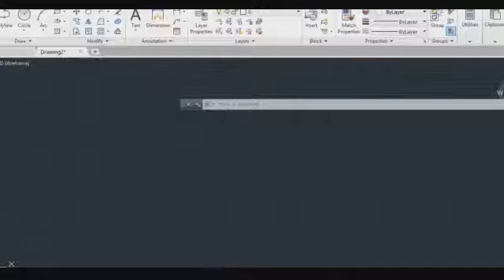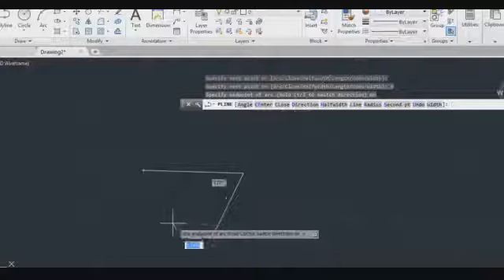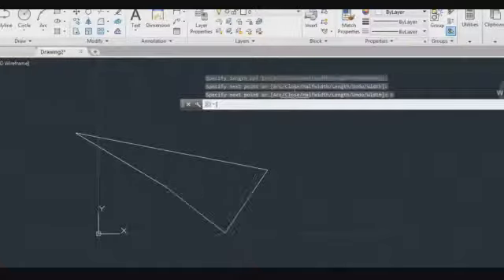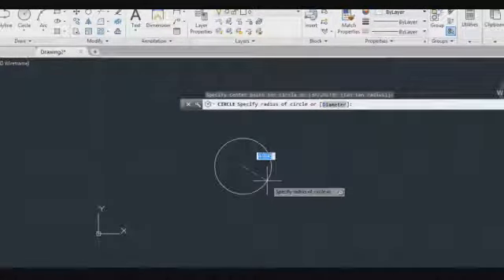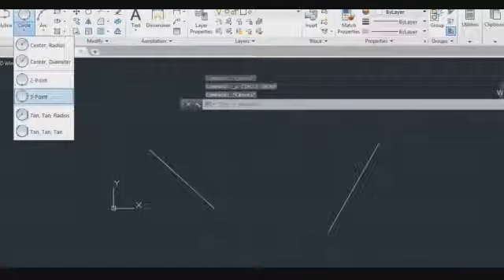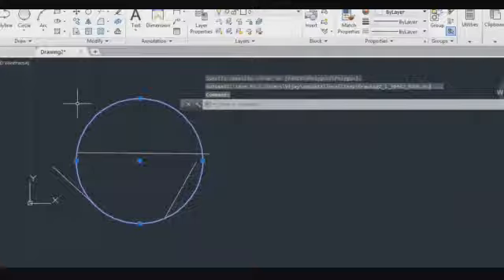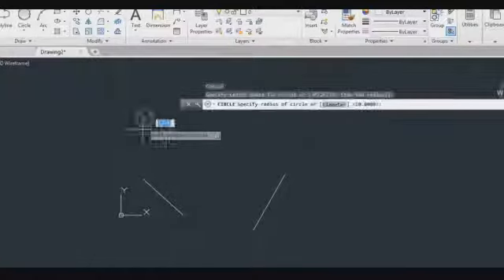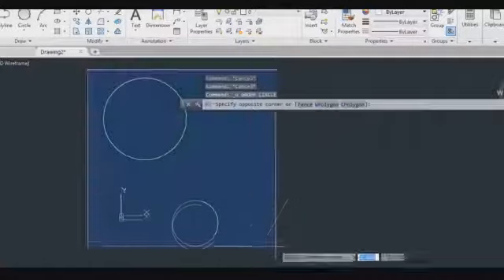Line ,polyline, and Circles in Autocad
this video will guide you to learn about line, polyline and types of circles in autocad